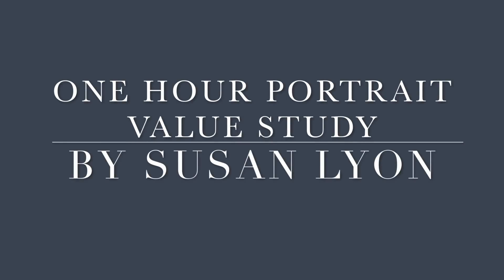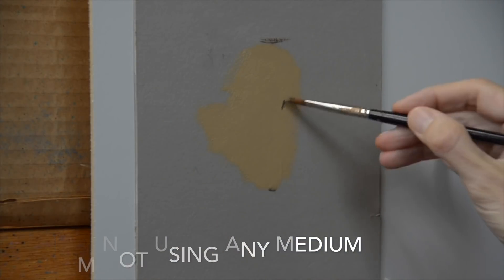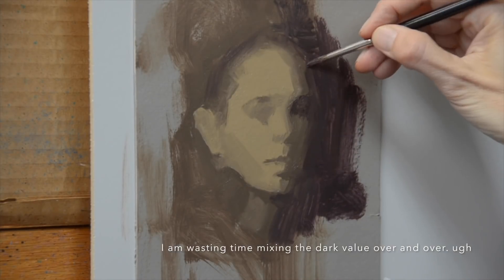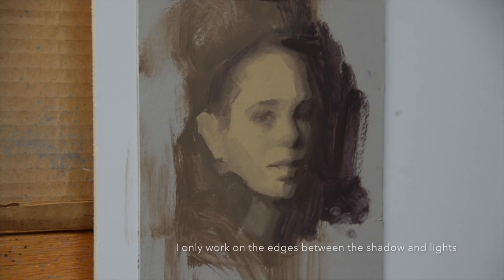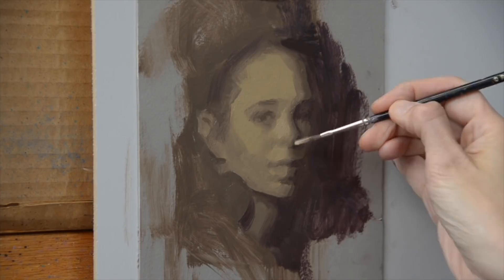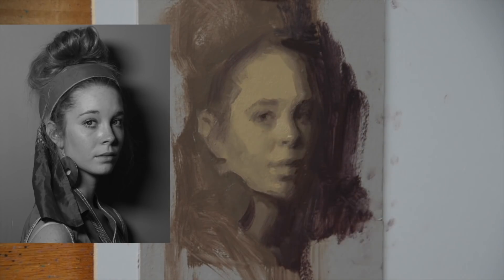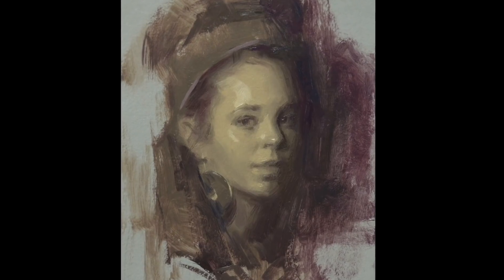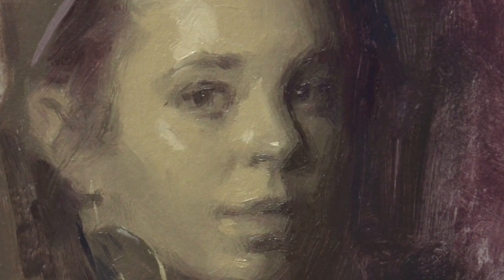An Interview with American Realist Painter Susan Lyon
Alex Tzavaras interviews award winning American realist painter Susan Lyon.

Susan Lyon studied art at the American Academy of Art in Chicago. She was also a member of Chicago’s Palette and Chisel Club, where she met her husband, artist Scott Burdick and worked alongside other renowned realist painters like Richard Schmid and Nancy Guzik.

00:00 Intro
02:02 Susan's Portrait Demonstration
08:54 The Importance of Economy of Brushwork
16:46 Susan's Drawings
20:17 Susan's Recent Paintings
25:39 Still Life Painting
31:04 Colours and Limited Palettes
39:09 Painting from Life
49:49 Being an Artist
55:40 Susan's Education and How She Became an Artist
1:02:33 The Palette & Chisel and Meeting Scott Burdick
1:07:16 Art Education and Realism in the United States
1:15:19 The Resurgence of Realist Painting Online
1:21:16 Advice for Artists Just Starting to Paint.